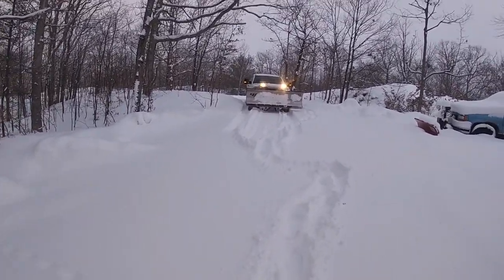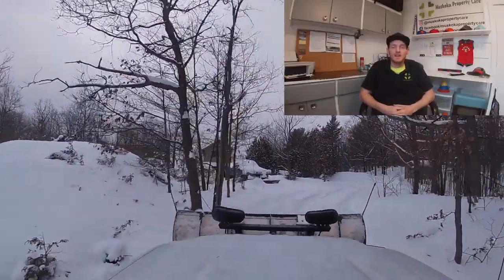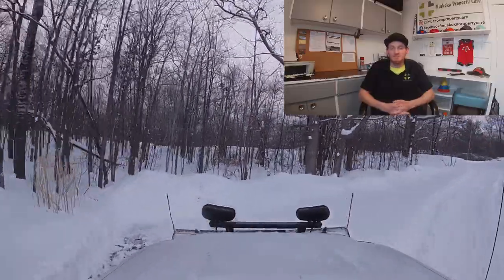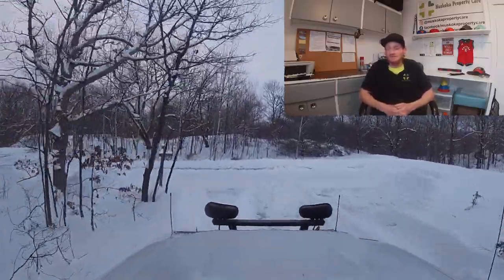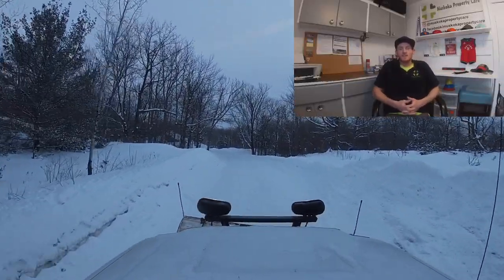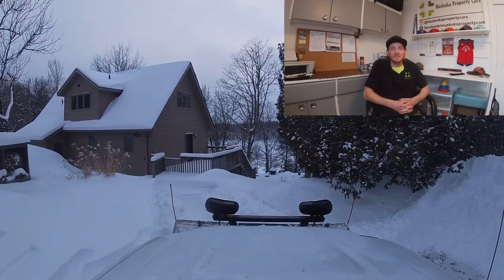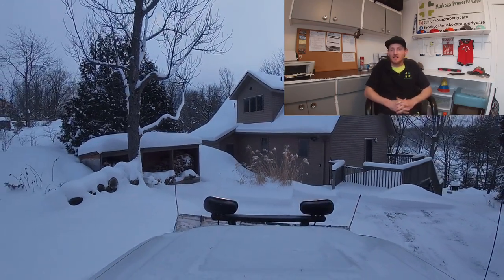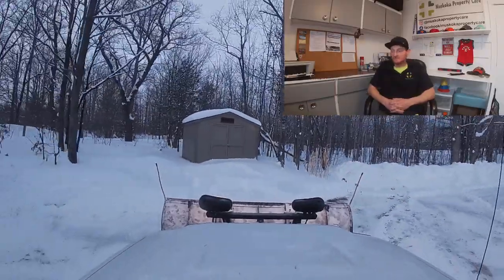How to Plow Snow - Snow Plowing at a Muskoka Cottage with Explanation and Instruction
In this video we explain how to plow a driveway. This includes snow plowing footage at a Muskoka cottage with instruction and explanation why we plow the way we do. Where should you push snow? Why should you push it there? We answer these questions and more in this video; while you watch actual plowing footage we captured at a Muskoka cottage after a 3 day snow storm.